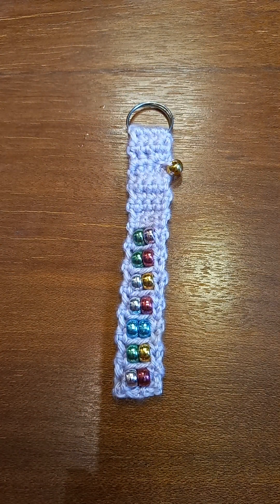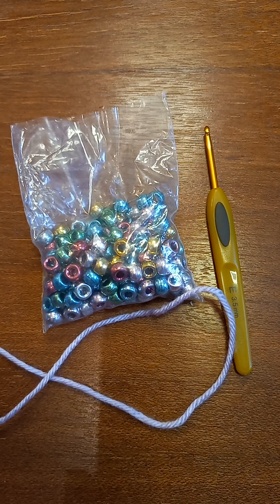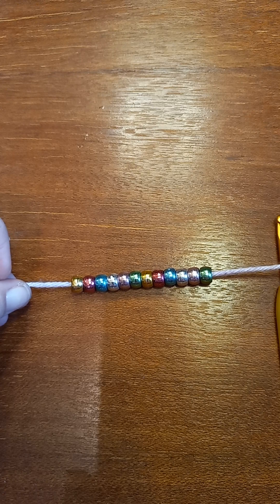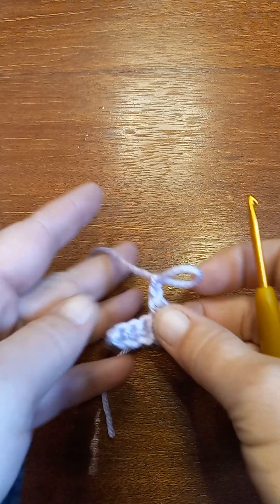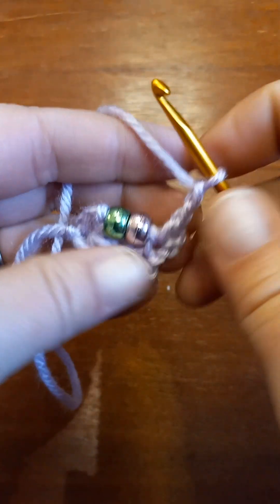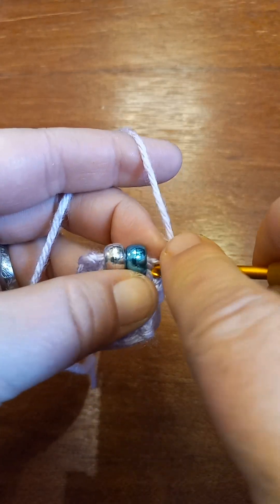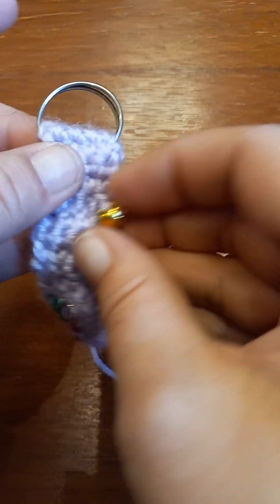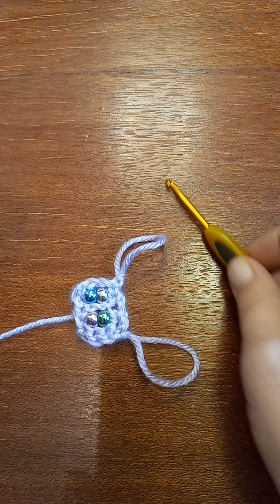Crochet with Beads